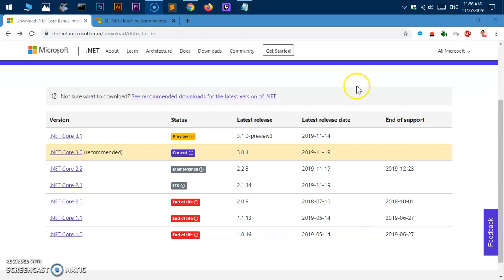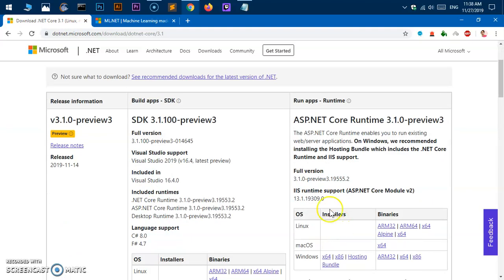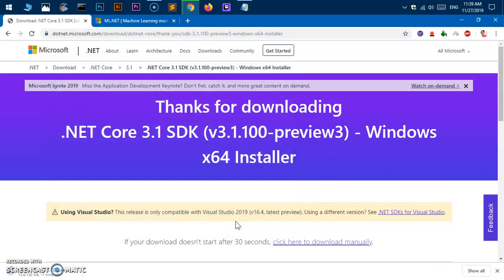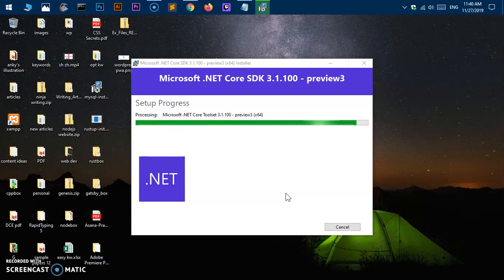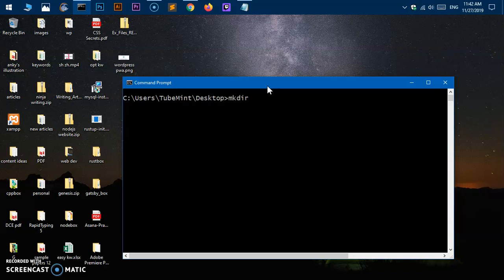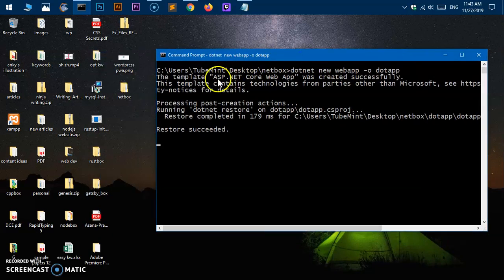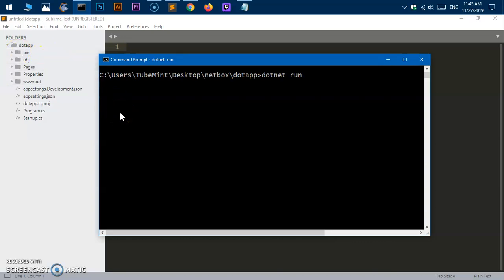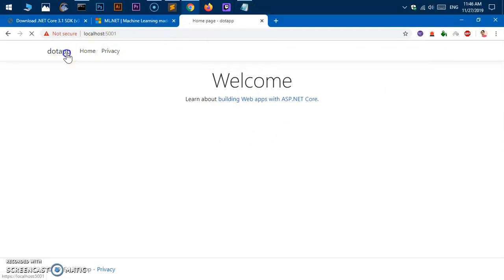How to install dotnet core SDK 3.1 on Windows 10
How to download and install dotnet or .net core SDK 3.1 on Windows 10/8/7 - 64 bit/32bit.
How to create dotnet MVC framework webapp on Windows 10.